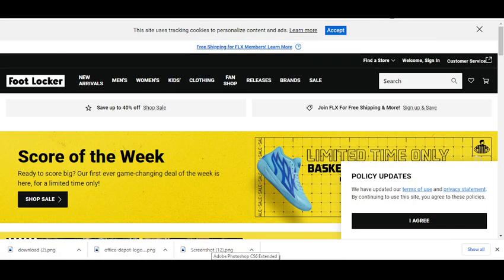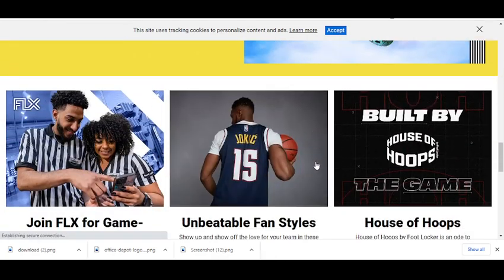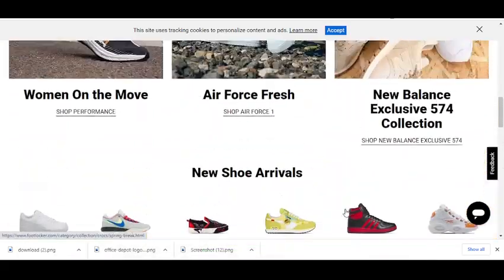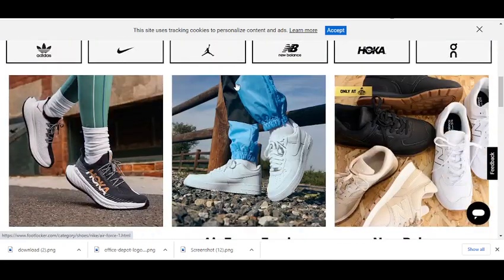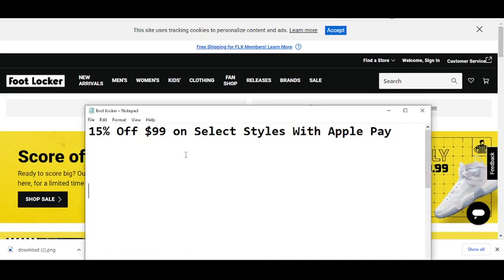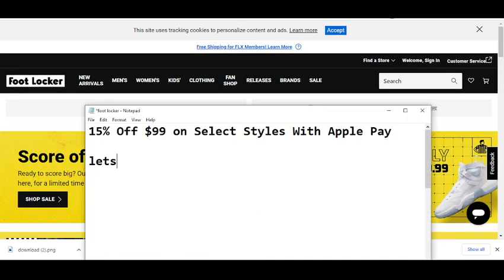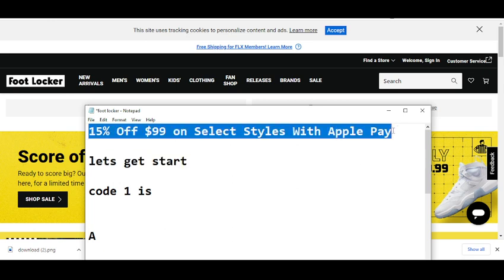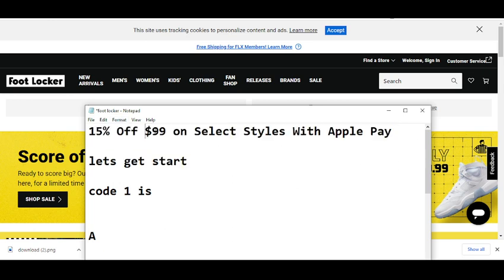Free Foot Locker Promo Code || Footlocker Promo Codes || Footlocker Discount Code 2023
Your Quarries
1) Foot Locker Promo Code
2) Footlocker Promo Codes
3) Footlocker Discount Code 2023

Your Questions:-
foot locker promo code
footlocker discount code
footlockercoupons
foot locker discount code
foot locker coupon code
footlocker discount
footlocker code
footlocker promotional code
foot locker discount
footlocker voucher code
footlocker promo
foot locker canada promo code
foot locker coupons in store
footlocker student discounts
foot locker nhs discount
footlocker codes
foot locker promotion
footlocker student discount code
footlocker coupons in store
reduction foot locker
footlocker voucher
footlocker free shipping code
code reduction foot locker
footlocker sg promo code
footlocker free shipping
foot locker 10 off
footlocker discount code 10
footlocker 25 off
foot locker promo code ksa
code reduc foot locker
foot locker promo code reddit
footlocker 20 off
footlocker uae promo code
foot locker sign up discount
foot locker nhs discount code
lady foot locker promo code
retailmenot foot locker
foot locker employee discount code
foot locker canada discount code
foot locker promo code first order
foot locker canada coupon codes
foot locker in store coupons printable
foot locker first order discount code
foot locker 10 discount code
lady footlocker coupons
foot locker canada coupons
footlocker au promotional code
footlocker coupon online
foot locker promo code 2023
code promo foot locker 2023